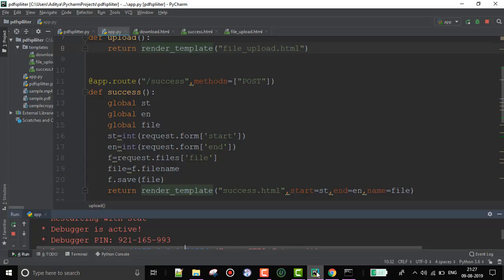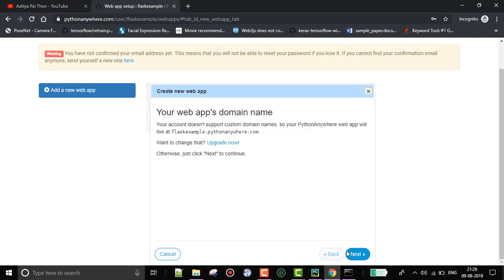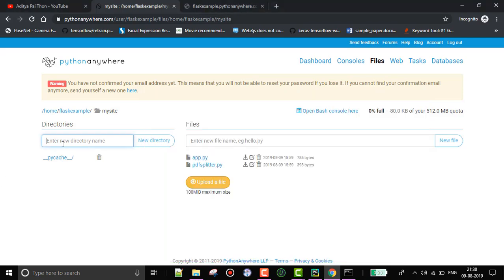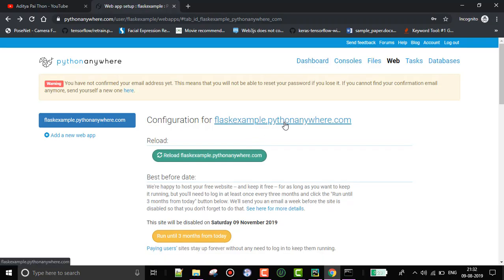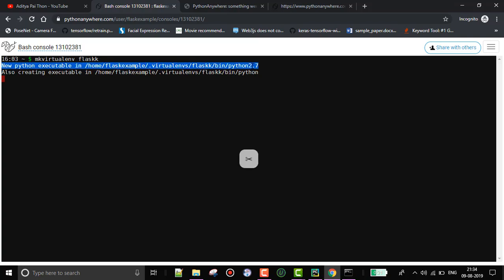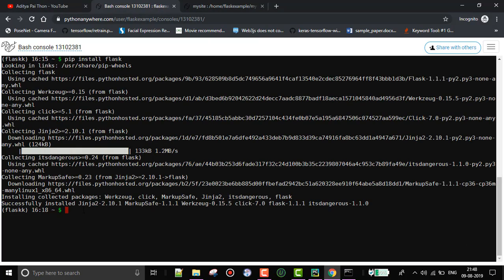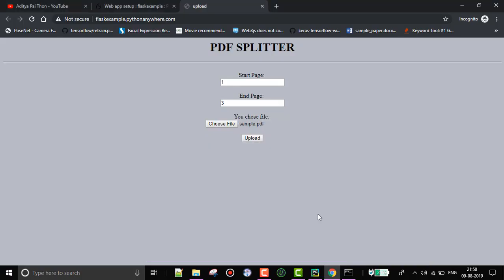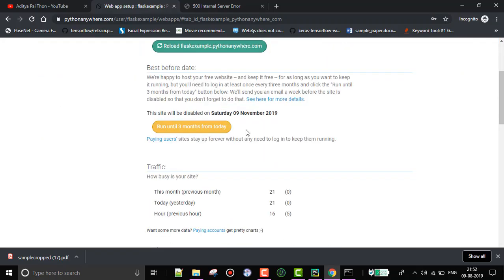Deploy Python Flask App on Pythonanywhere.com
In the final video of this 3 part series, we;re going to look at how you could deploy this application written locally to the cloud, so that all the good people of the internet could use it ;)

The hosting provider that we are going to use is pythonanywhere.com.

PythonAnywhere is an online integrated development environment and web hosting service based on the Python programming language.it provides in-browser access to server-based Python and Bash command-line interfaces, along with a code editor with syntax highlighting.